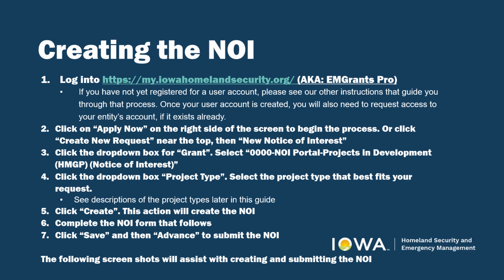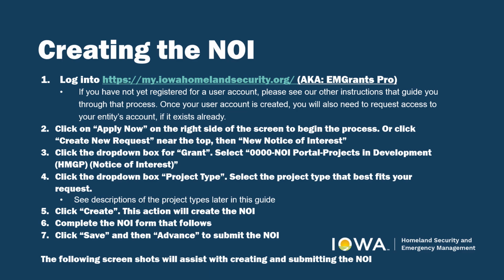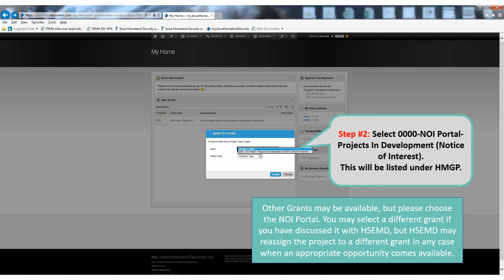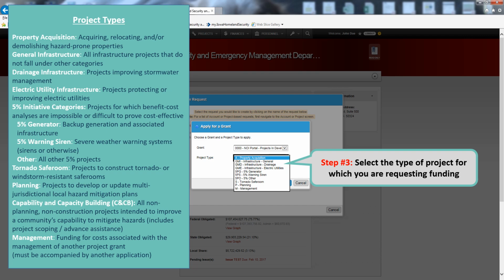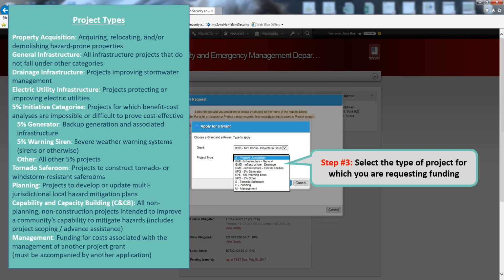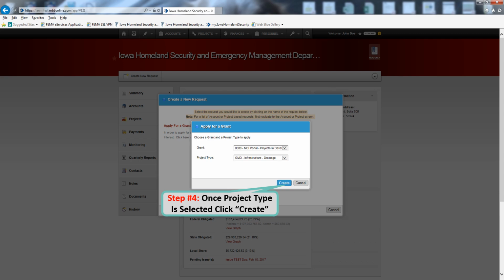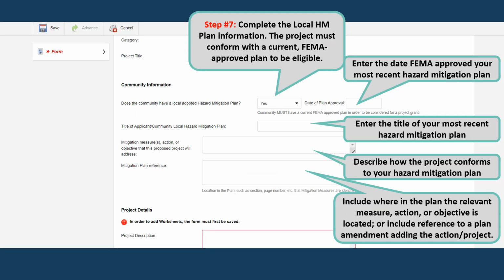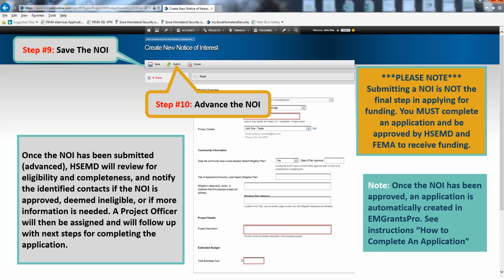How to Submit a Notice of Interest NOI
Iowa HSEMD presents "How to Submit a Notice of Interest NOI"